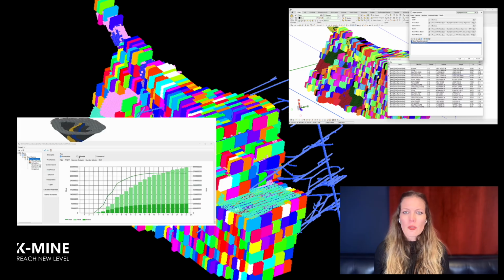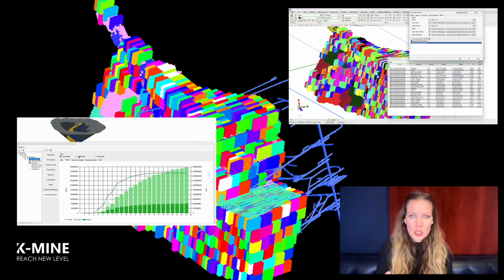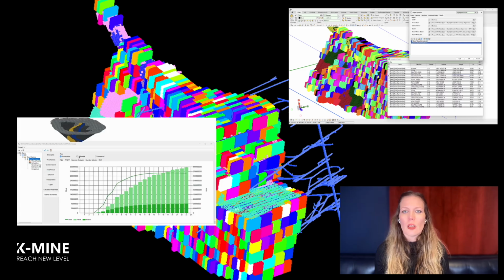Smart Mining Transitions: How Strategic Planning Protects Value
Learn how strategic planning in mining transitions from open pit to underground operations maximizes profitability, optimizes ore extraction, and effectively manages dilution risks. Real-world examples illustrate the significant financial impact of optimized scheduling and cutoff grade strategies.